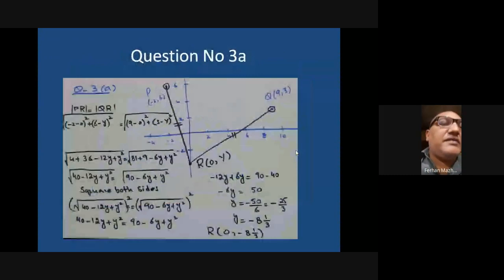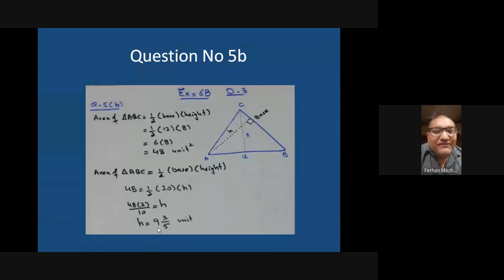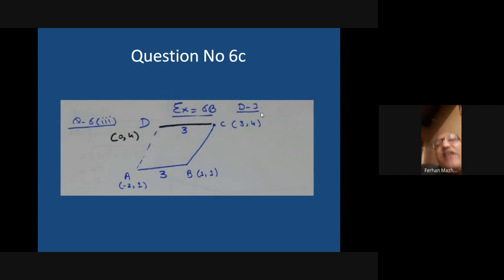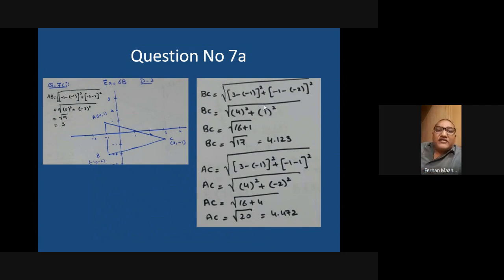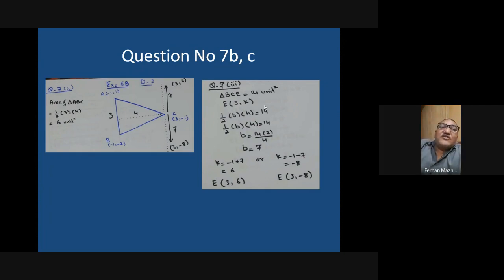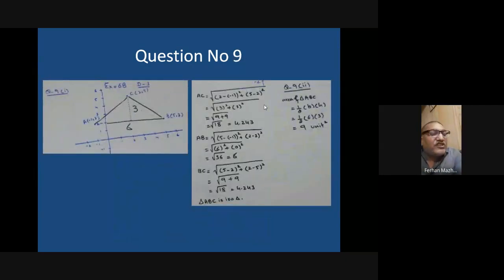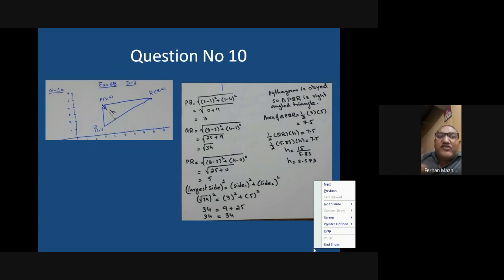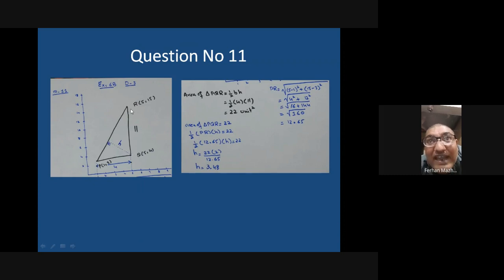Exercise 6B, Q5, Q6, Q7, Q8, Q9, Q10, Q11, D 3, D Math 4024, Distance Formula, Coordinate Geometry.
O Level D Math 4024, CAIE, Exercise 6B, Q5, Q6, Q7, Q8, Q9, Q10, Q11, D 3,
D Math 4024, Distance Formula, Length of a line, Coordinate Geometry,  Ferhan Mazher